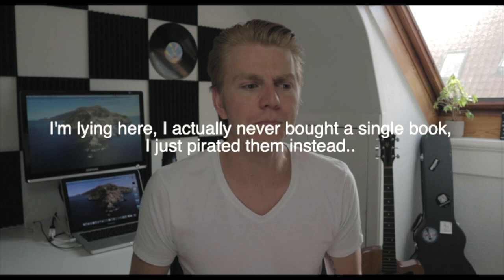Living in Denmark (On Student BUDGET) - And My Tips To Save Money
In this video, we will look at how much money should you expect to spend every month. We take a look at the tuition fees, cost of living and cost of transportation. In the end, I will share with you some tips I've learned over the past 5 years in Denmark so that hopefully you can get a better start to your new Danish life!

📚 Need study books?

---Chapters: ---
00:00 - Intro
01:17 - Tuition Fees and Books
02:43 - Accommodation
04:10 - Transportation
05:46 - Monthly Budget Summary
07:12 - My Tips To Save You Money
12:15 - Final Thoughts

---Things I've mentioned in this video: ---

dba.dk
Rejsekort
Ungdomskort
TooGoodToGo

If you have any questions, post them in the comments under this video. Some other students might jump into the conversation and help you :)

Also, stop by on our Facebook page, which aside from this video will contain some extra content 🙂
and let us know what would you like to see!

We hope you'll have an amazing time in Denmark! 💪🏼